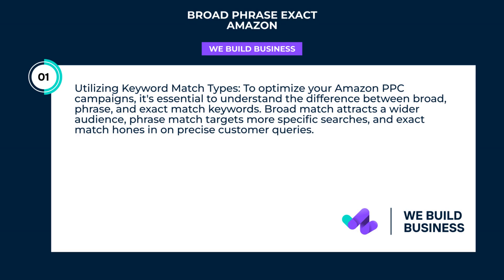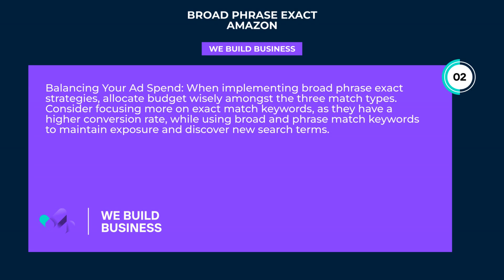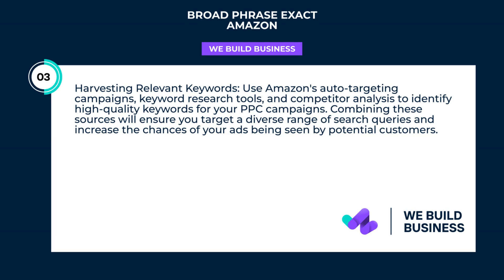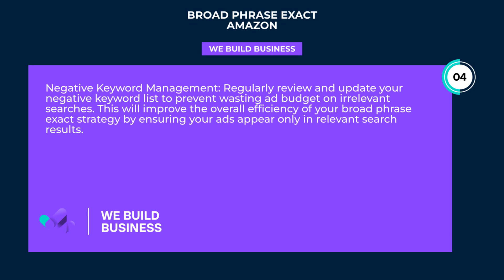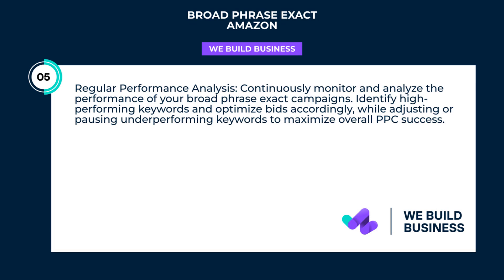Broad Phrase Exact Amazon | PPC | We Build Business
Transform your business with WeBuildBusiness's expert PPC management, leveraging broad phrase exact amazon strategies to supercharge your performance and grow your revenue. Outsource today!